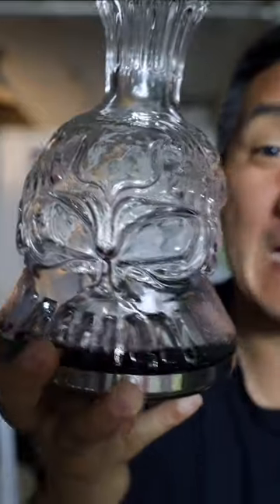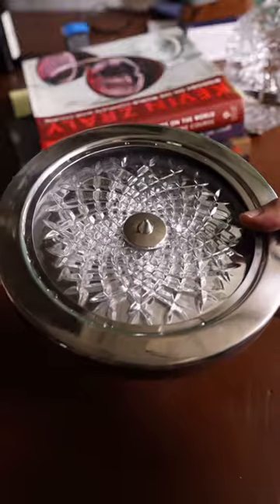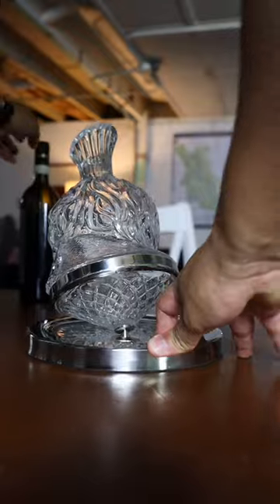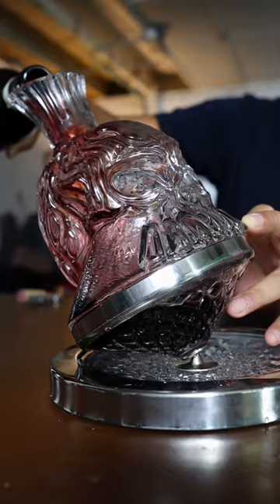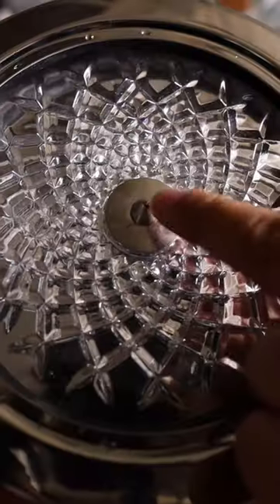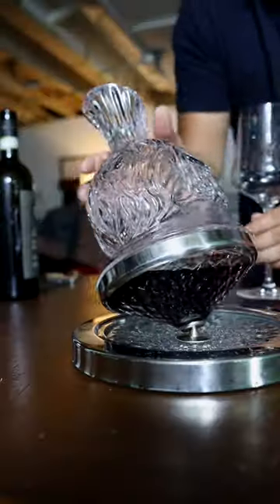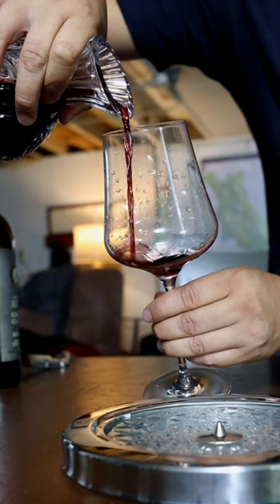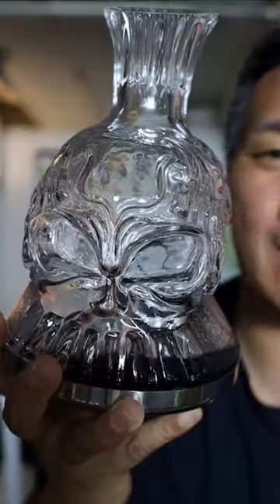The COOLEST Wine Decanter EVER!!!!!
Wines featured in this episode:
Fattoria della Aiola, Chianti Classico 2019